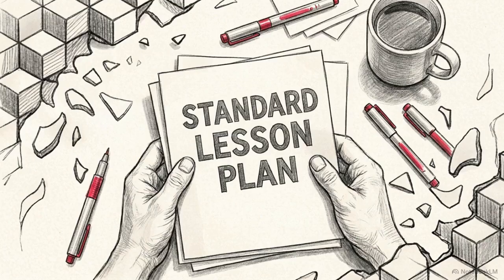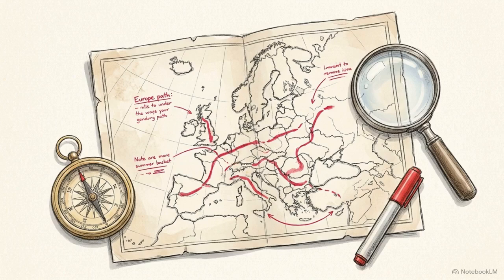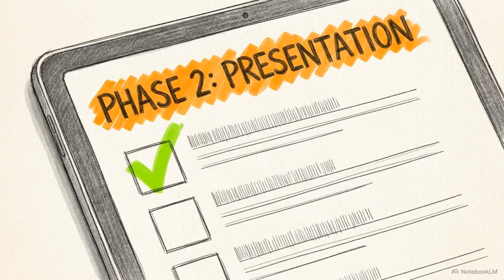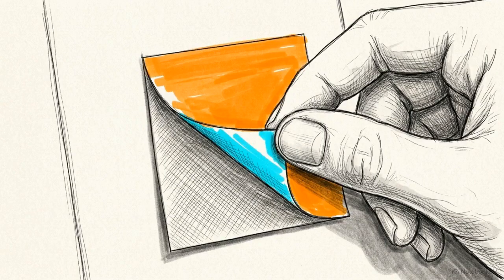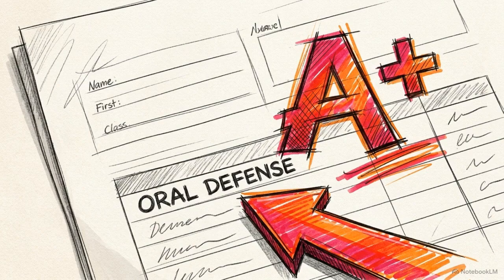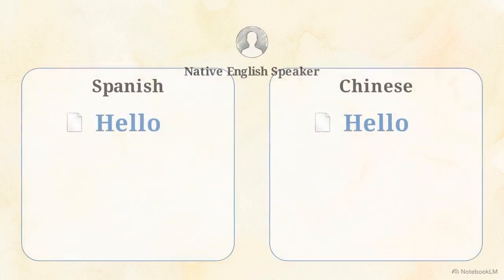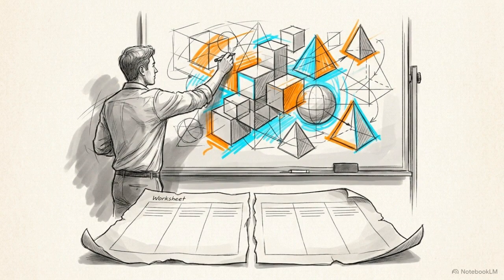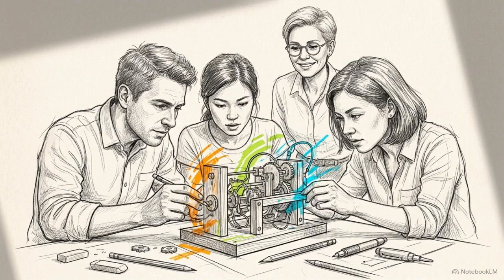Structuring lessons to promote active thinking